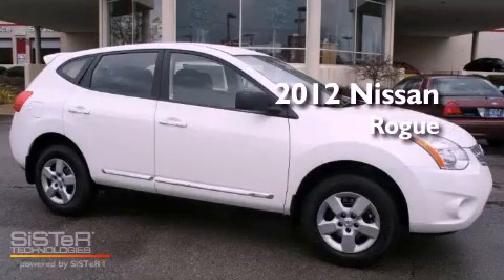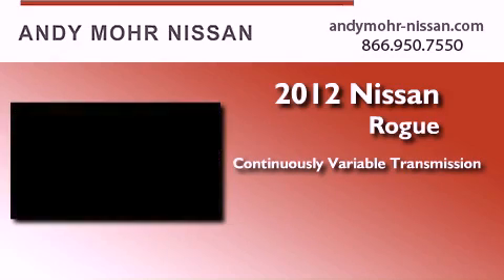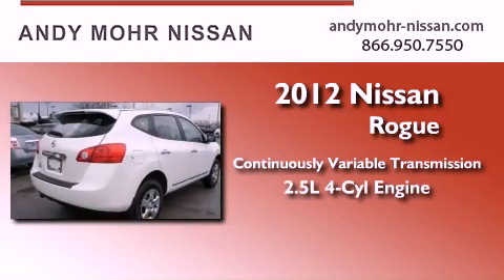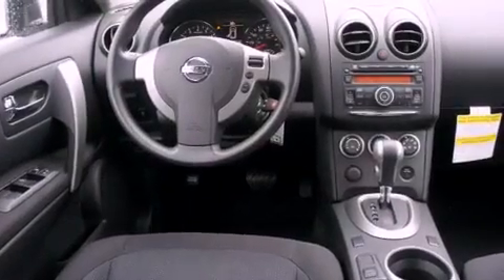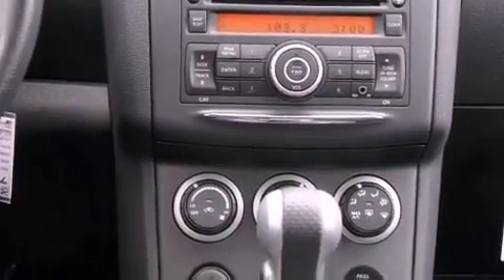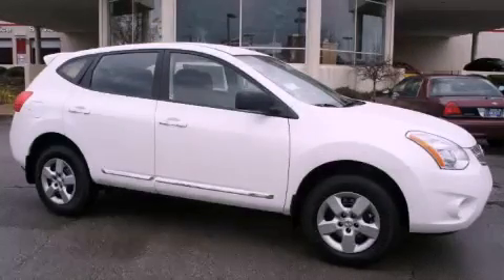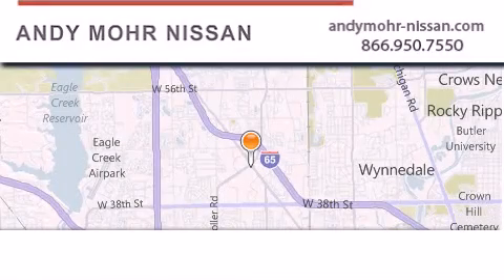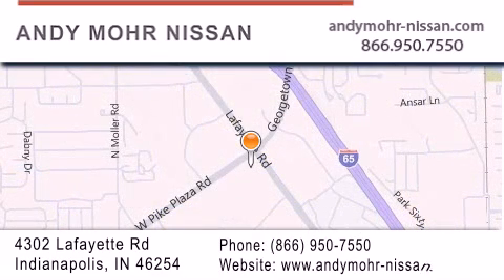2012 Nissan Rogue Indianapolis IN 46254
Year : 2012
 Make : Nissan
 Model : Rogue
 Engine : 2.5L 4 Cyl. Sequential-Port F.I.
 Trans . : Cont. Variable Trans.
 Exterior : Pearl White

 Stock : T2129